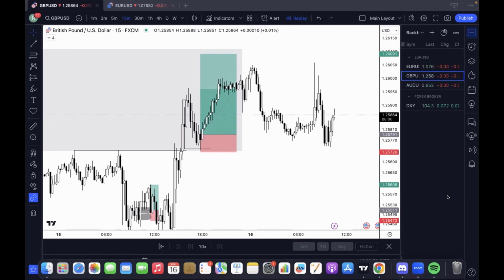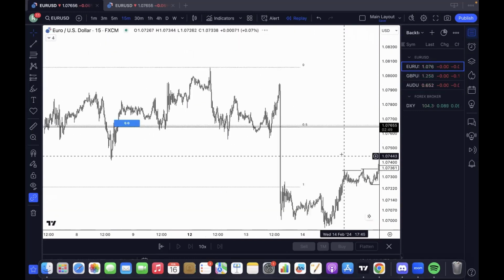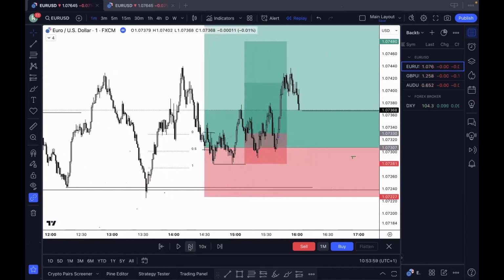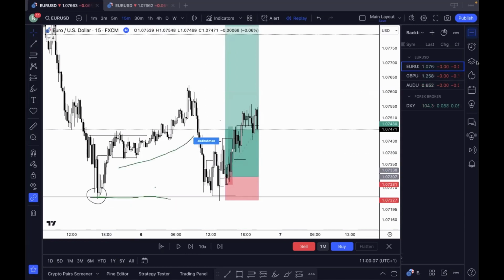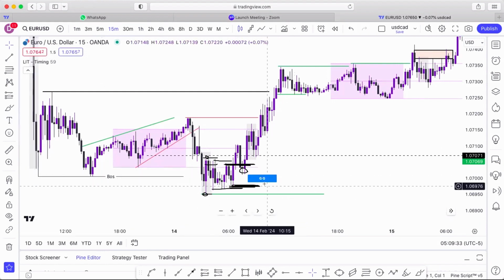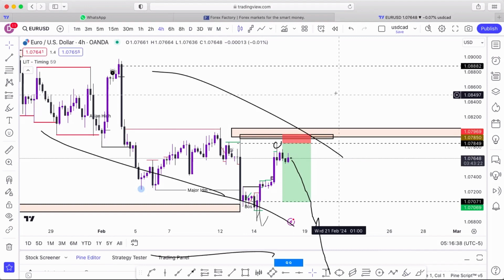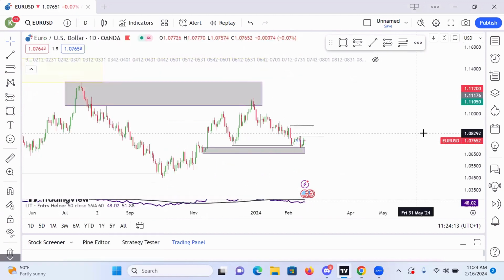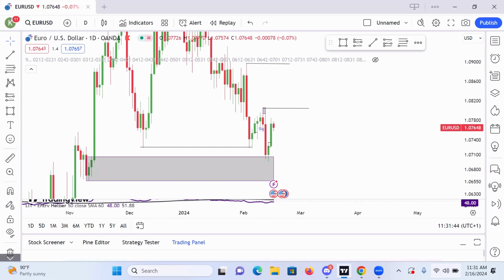February 7, 2025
Bootcam5 enjoy